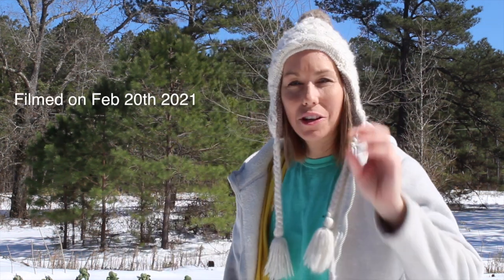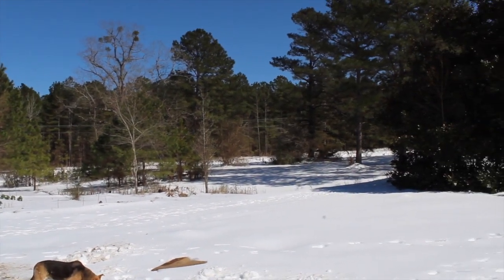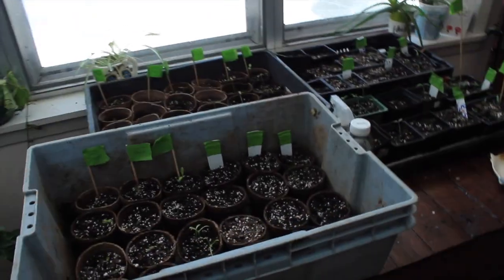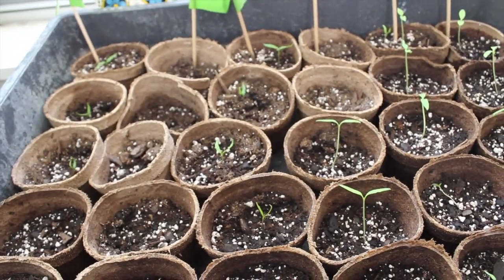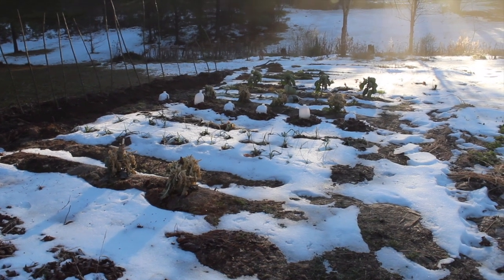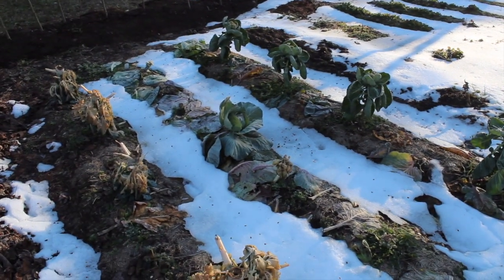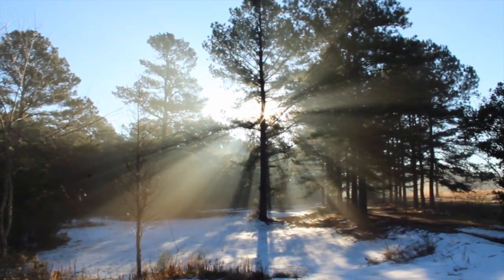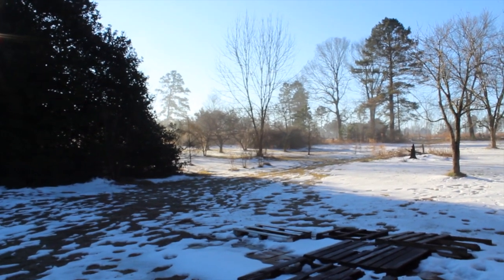Seedlings & Snow A garden update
It's late February in Louisiana. I show you all the snow we got, my collapsed greenhouse, seedlings I have going inside, and reveal the broccoli under plastic jugs! It survived!
~Dani